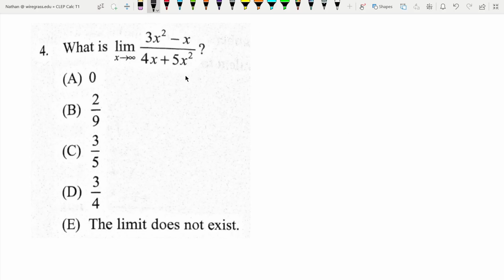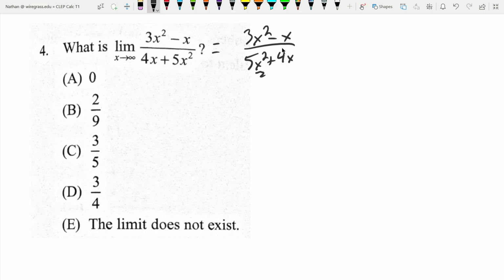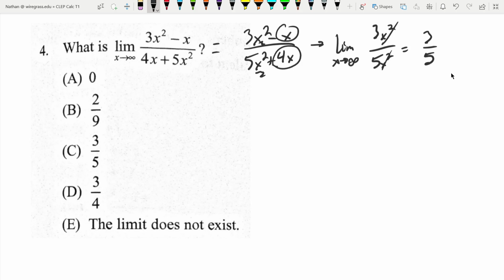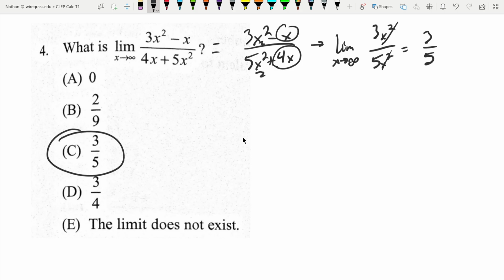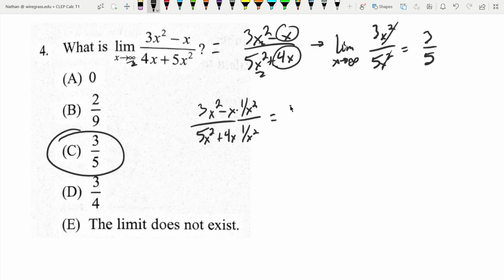Limits (CLEP Calculus T1 #4)